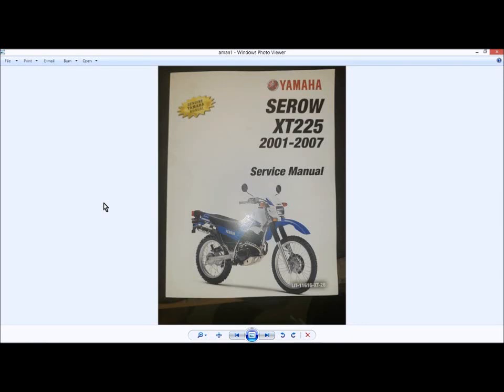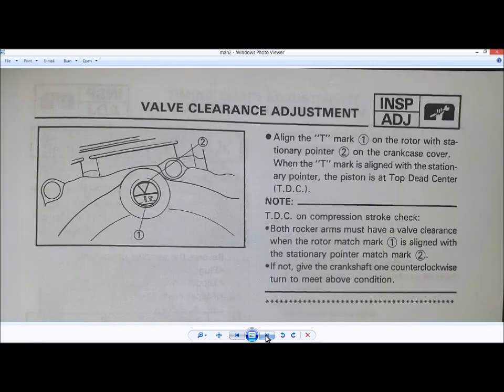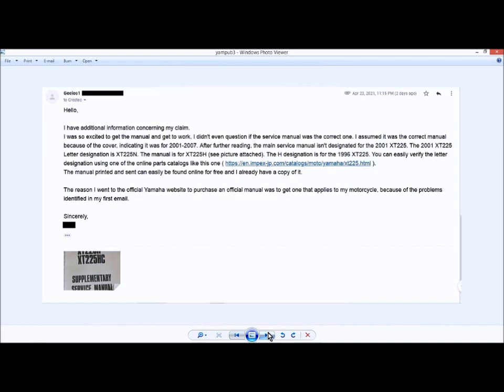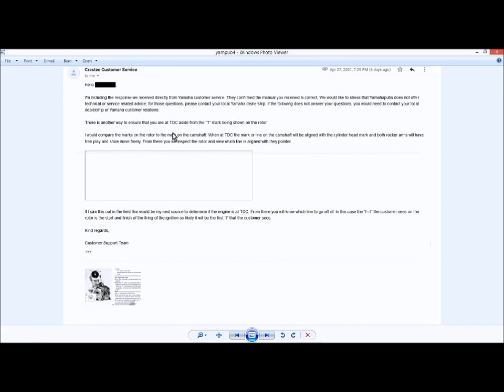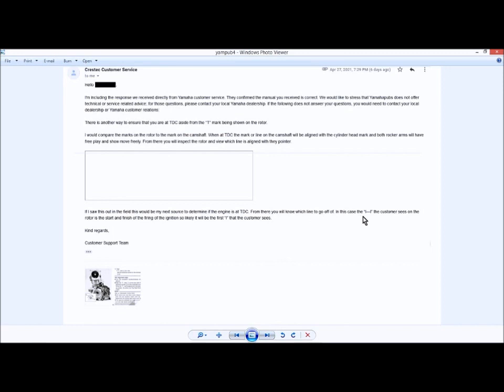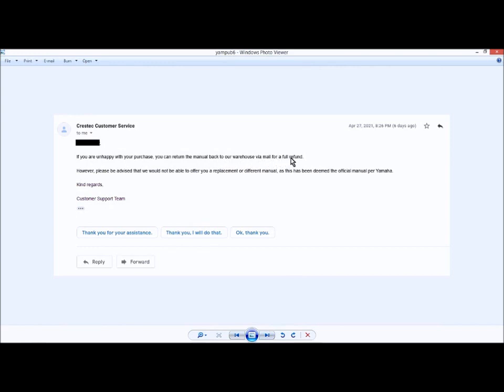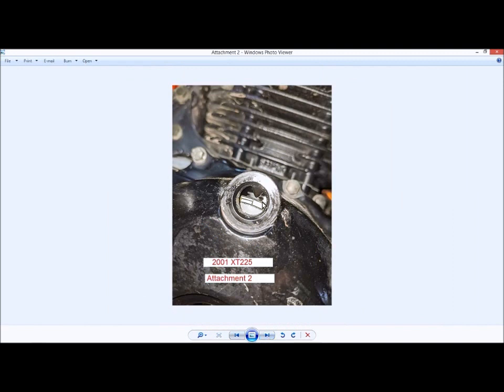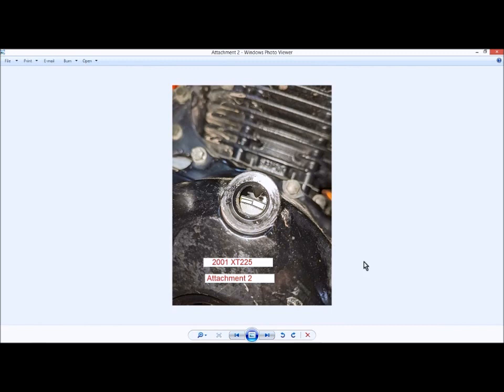Yamaha XT225 Motorcycle CALLOUT!! UPDATE! What is TDC on the XT225 Engine? I Tell You!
This is the update with the answer from me, not Yamaha. I show emails and Yamaha's incompetence. I also tell you what the XT225 TDC mark is on the crankshaft rotor and why/how I know.

I spent $90.00 on the service manual and $25.00 on shipping, to get the definitive answer on the Top Dead Center mark on the crankshaft rotor. The manual shows the pre 2001 engine markings and is incorrect for the 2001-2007 engine! I have sent emails and pictures explaining the problem and have not received an answer. So here is the callout.